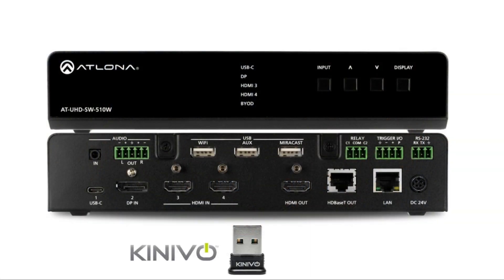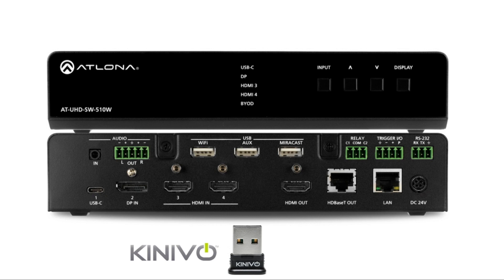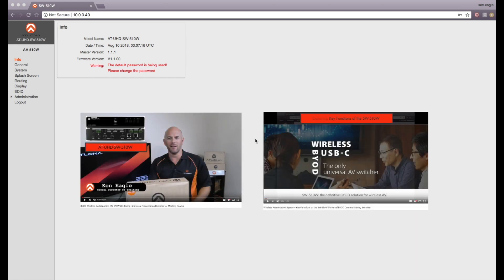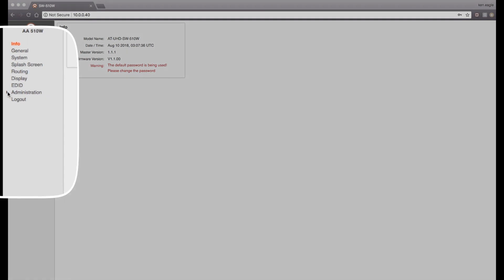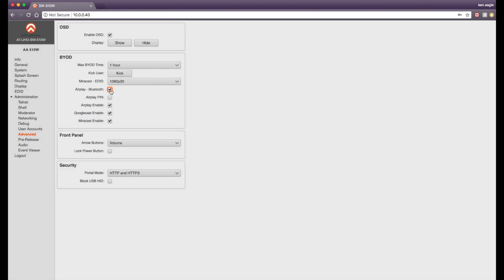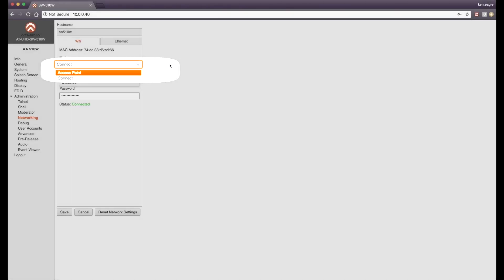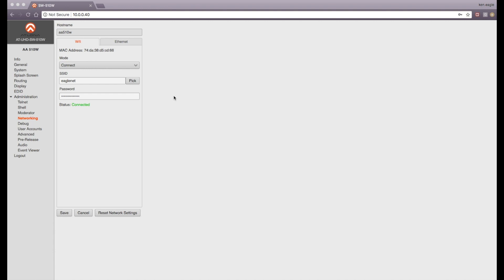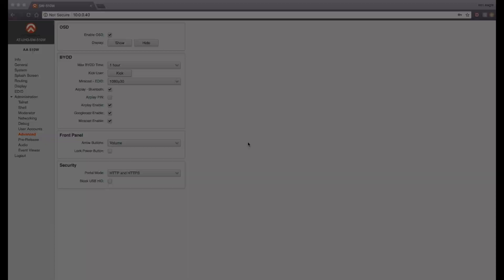SW-510W Bluetooth Device Discovery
How To Video: SW-510W Bluetooth Device Discovery
-Bluetooth discovery for AT-UHD-SW-510W BYOD Wireless Switcher